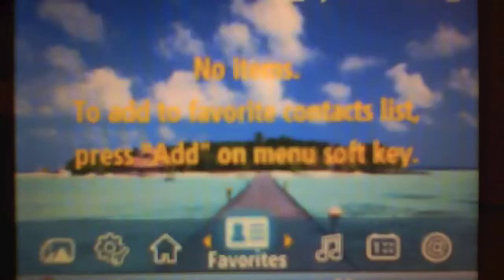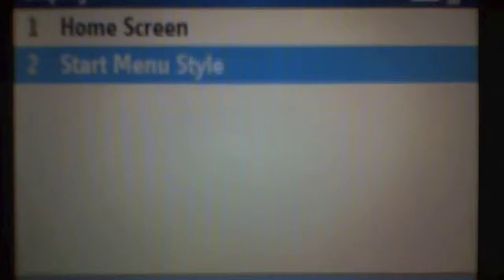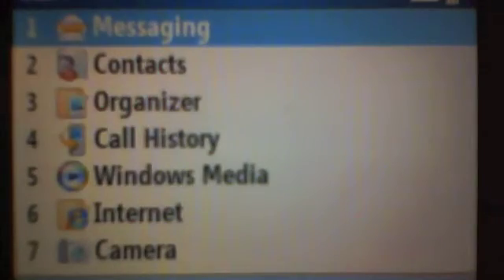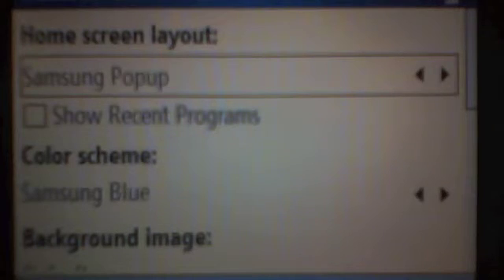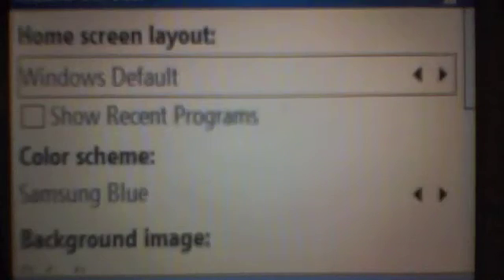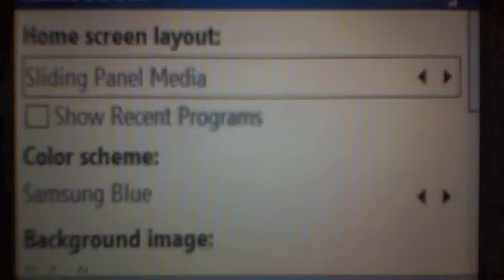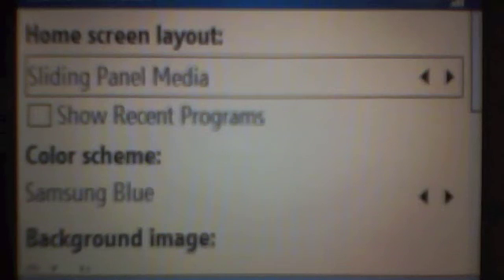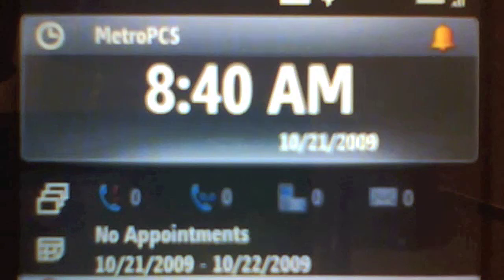Samsung Code (SGH-i220) - Howto - Customizing your Desktop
THIS IS A 4 YEAR OLD VIDEO IT IS OUT OF DATE. I NEVER CHECK THIS YOUTUBE CHANNEL. I HAVE DISABLED COMMENTS. PLEASE DON'T MESSAGE ME ABOUT THESE VIDEOS. I AM LEAVING THEM HERE SINCE THEY MAYBE HELP SOME PEOPLE. BEST OF LUCK.

I have been getting lots of questions on how I set up my desktop. It is very easy. This video will show you how you too can change it and be super cool and Mr. French-like. I will show you how to change the backgrounds to photos you take in my Camera comparison video.